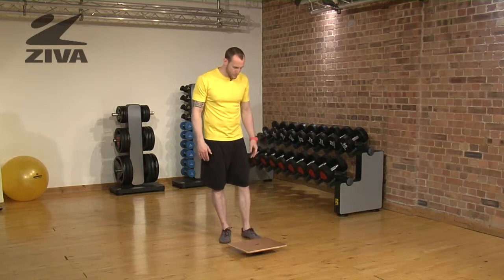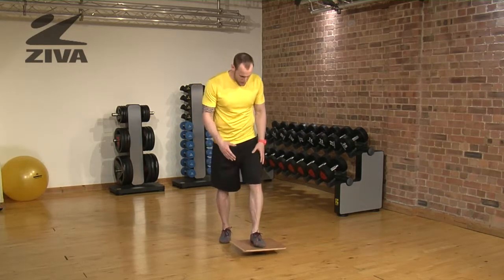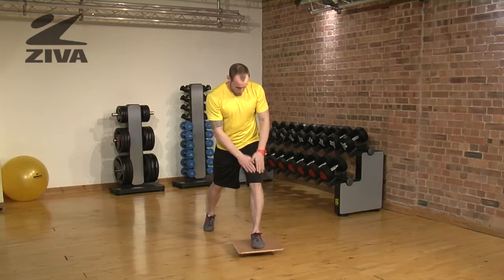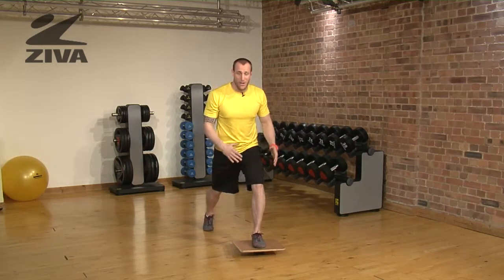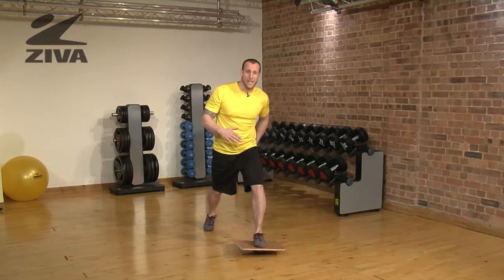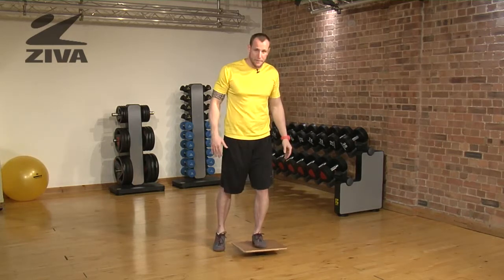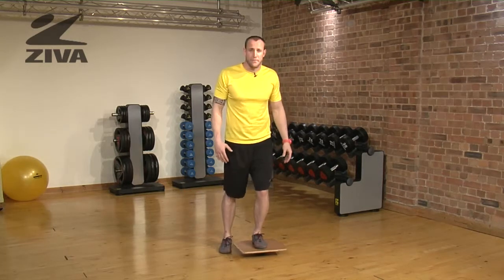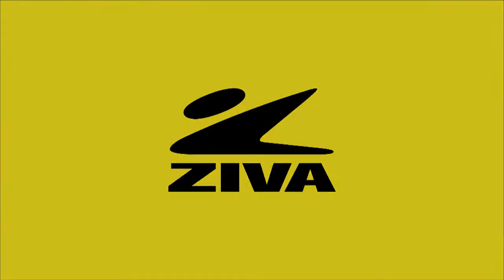ZIVA Balance Board - Lunge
Matt shows us how to do a lunge with the ZIVA Balance Board.